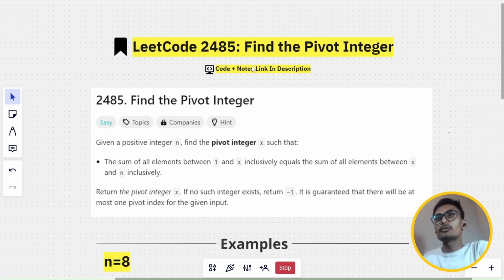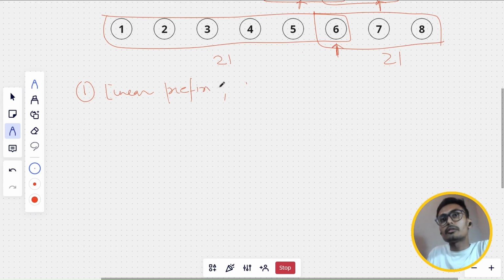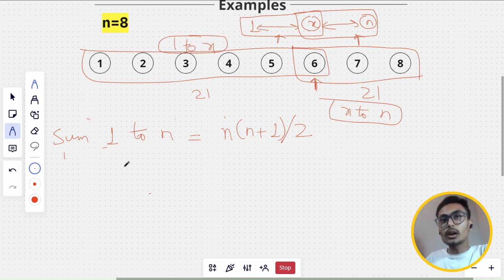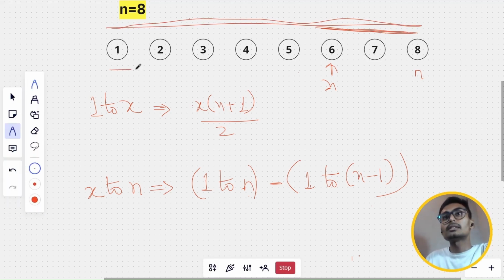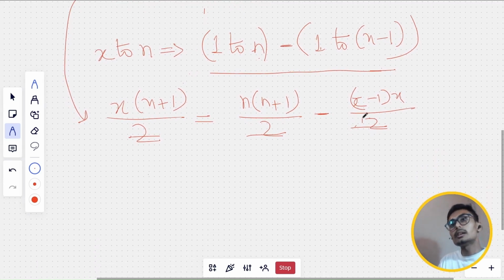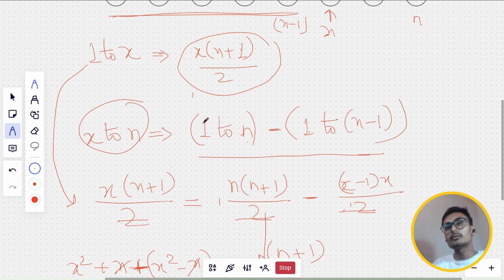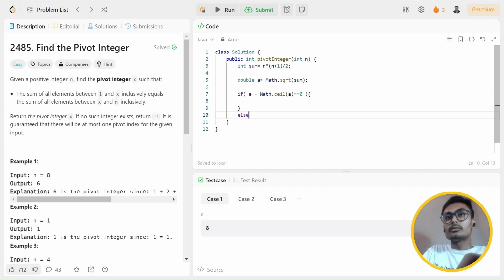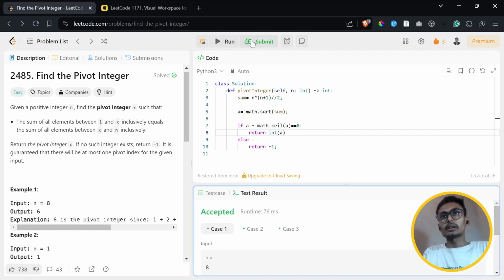LeetCode 2485. Find the Pivot Integer | Code + Notes | Maths | Explained with Examples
In this video, we delve into an intriguing problem: finding the pivot integer within a sequence of numbers. Imagine you have a sequence of positive integers, and you need to determine a point within that sequence where the sum of elements before and after that point is equal. We'll explore the problem statement, discuss various approaches to solve it, and then dive into practical implementations in Java, C++, and Python.

My explanation walkthrough covers every aspect of the solution:

Understanding the problem domain.
Breaking down the approach step by step.
Explaining the algorithm's time and space complexity, ensuring you grasp its efficiency.
But that's not all! I supplement my explanation with clear examples and visual aids, making complex concepts easily digestible for learners of all levels. Whether you're a beginner or an experienced coder, you'll find valuable insights and practical tips to enhance your problem-solving skills.

So, if you're ready to level up your coding prowess and tackle challenging problems with confidence, don't miss out on this comprehensive guide. Hit play now and join me on this exhilarating coding adventure!

Essential tags